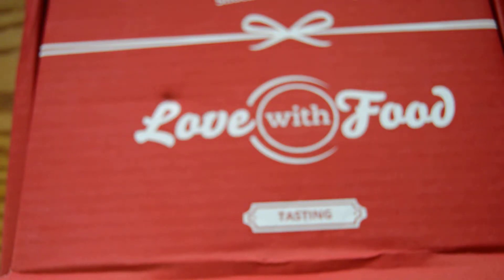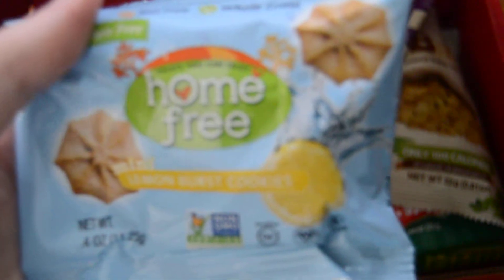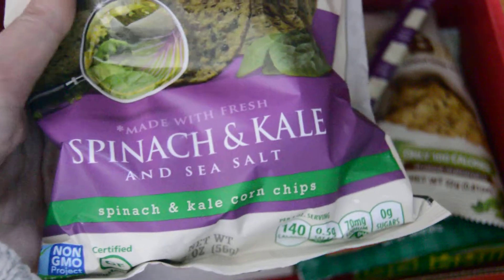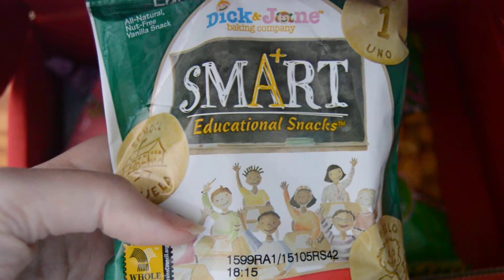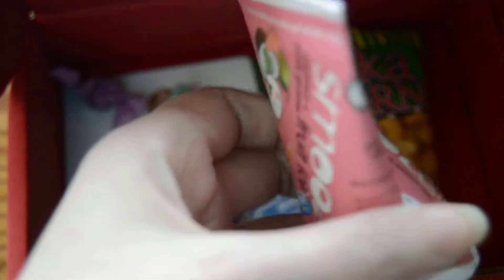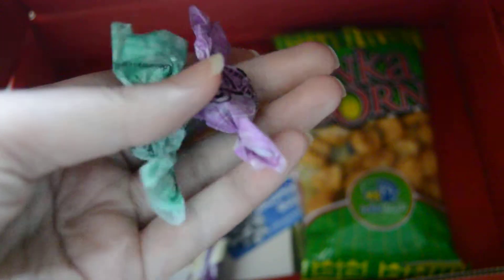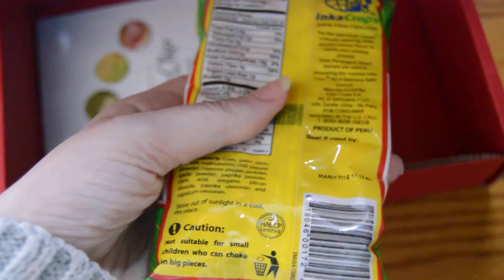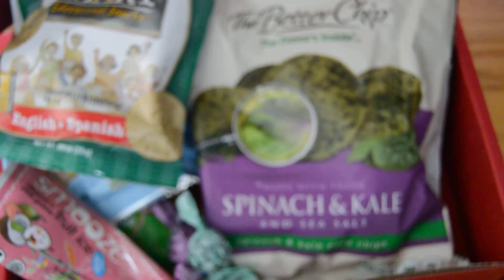Love With Food Subscription Unboxing - May 2015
Today’s Say So Love With Food $12 a month free s/h ($10 mo with annual subscription)
Products can include: Products can include: 8+ healthy all natural snacks that are organic
Each box comes with a brochure detailing the theme and the items selected for the month.
DON’T FORGET TO...KEEP ON WIGGLING!